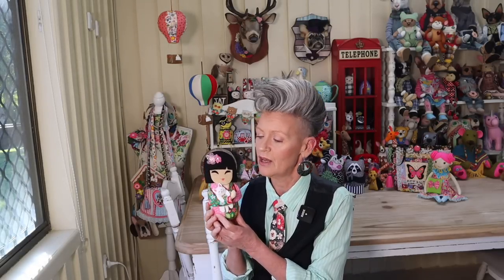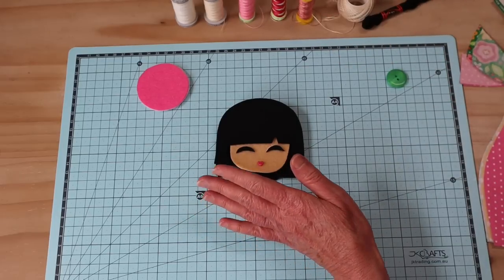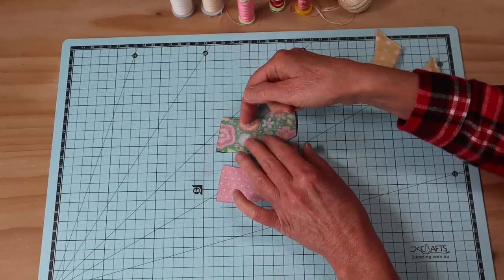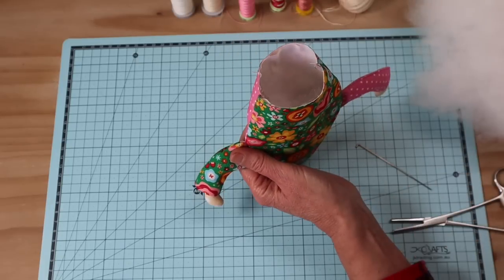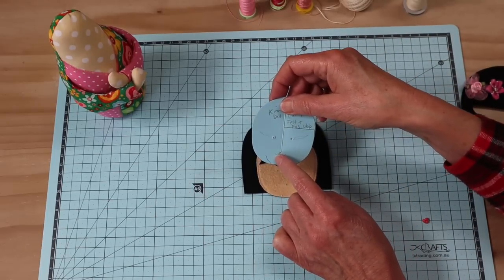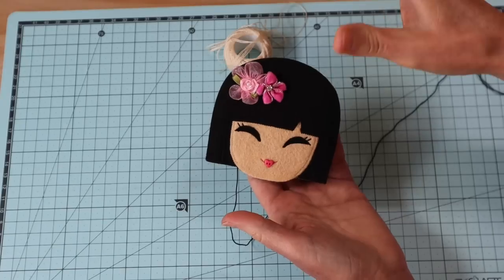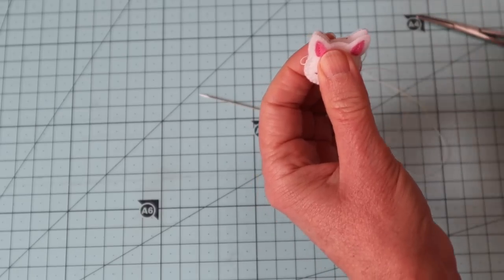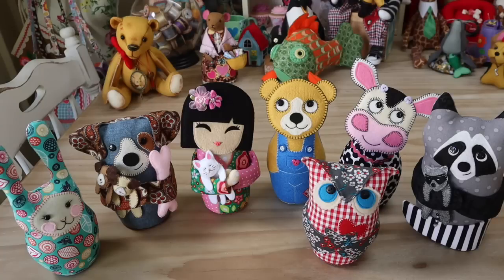Patchwork Doll Japanese Kimmi || FREE PATTERN || Full Tutorial with Lisa Pay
Patchwork Doll Japanese Kimmi
Learn to sew this Kimmi Doll with Her Kitty
Quick and easy to make a great Beginner project!

Materials and Requirements:
Stiffened felt or similar
Fabric Glue
Matboard
Extra strong thread
Polyester filling